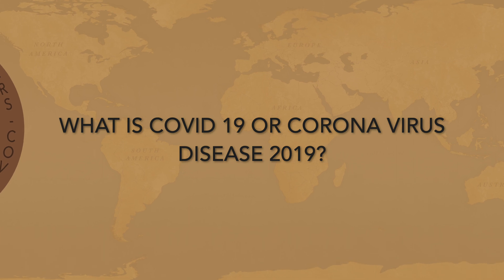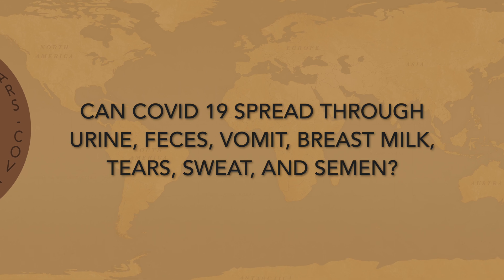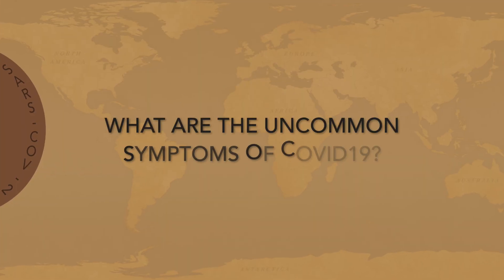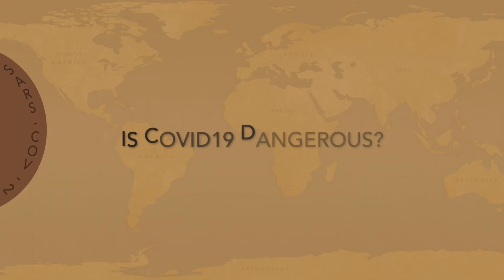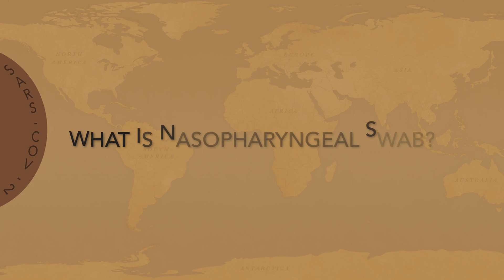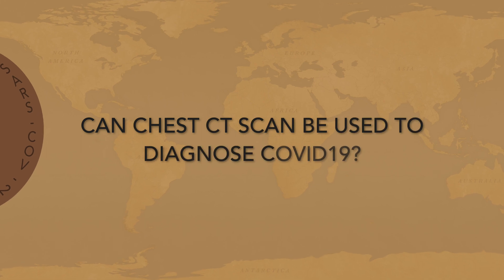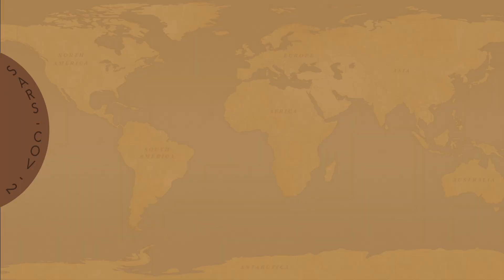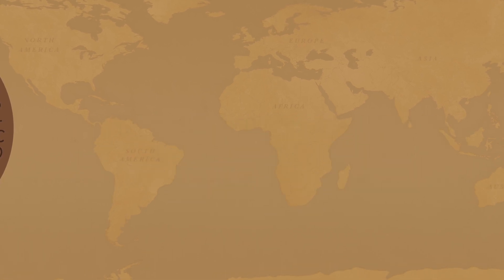Everything about COVID19/ CORONA virus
Q&A for COVID 19 Disease as of April 15th 2020